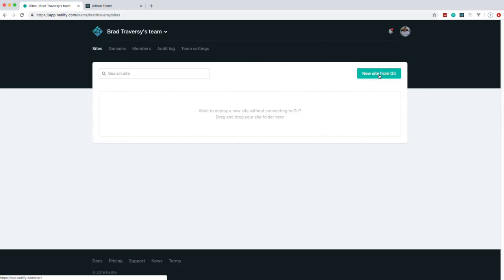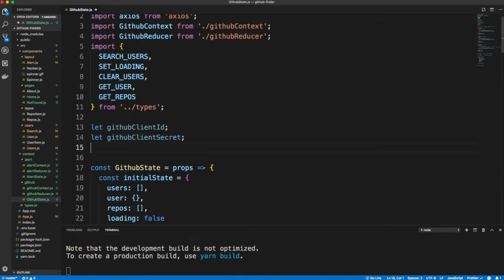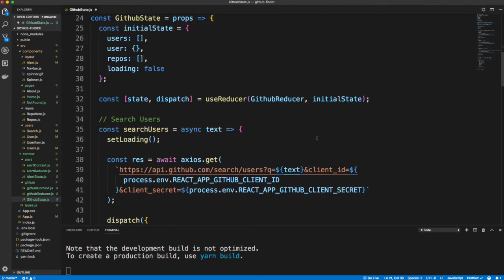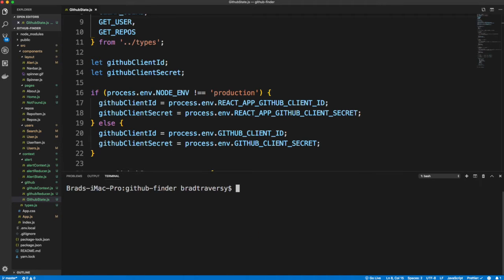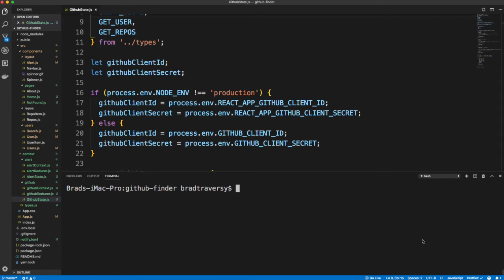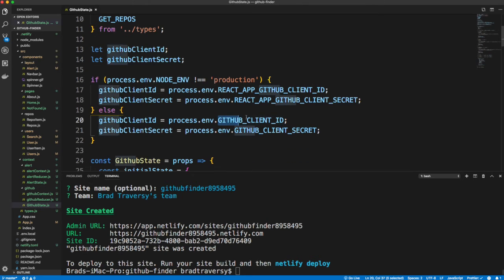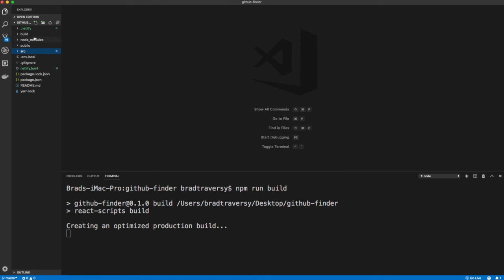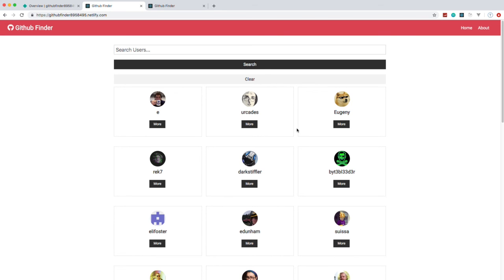React series #33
Lesson 32  Prepare & Deploy To Netlify